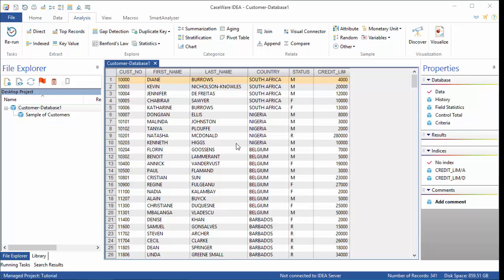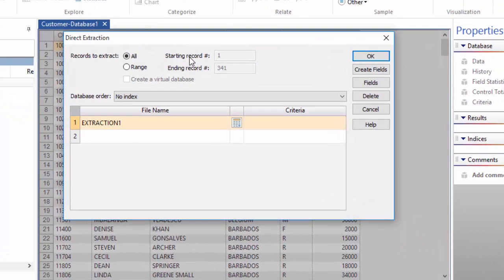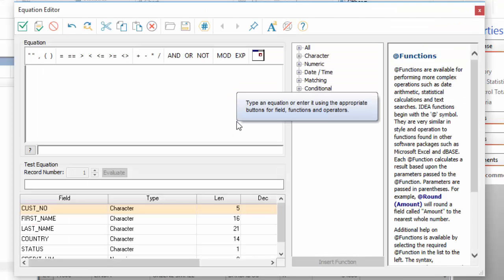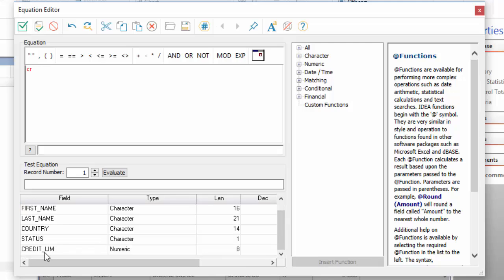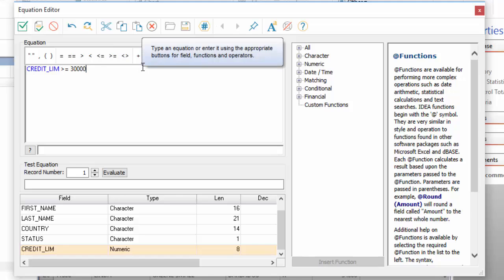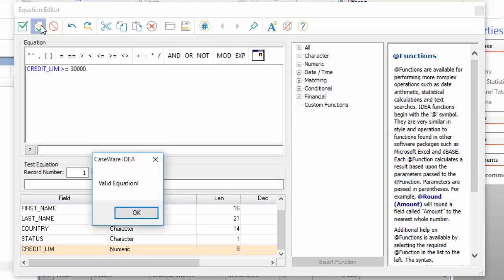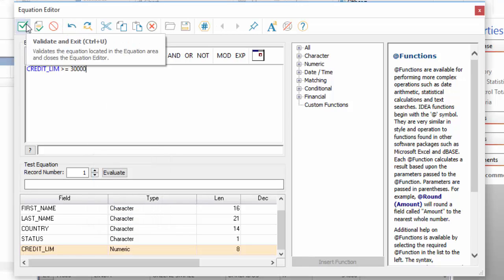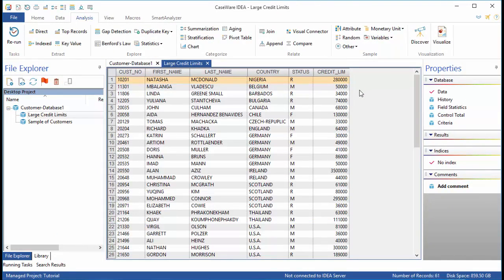IDEA 10 Direct Extraction